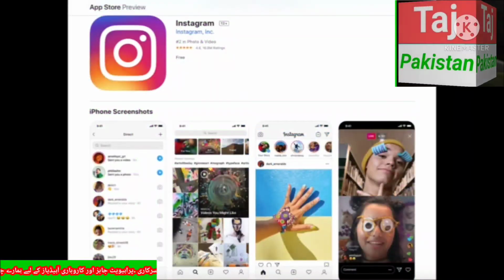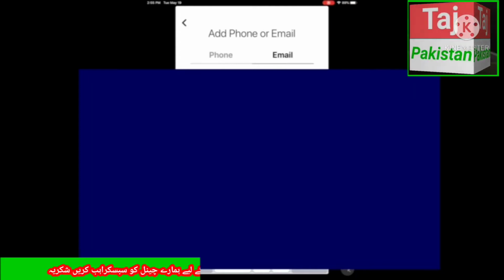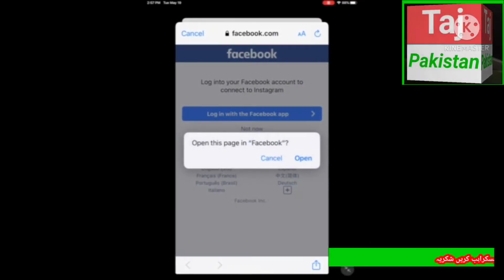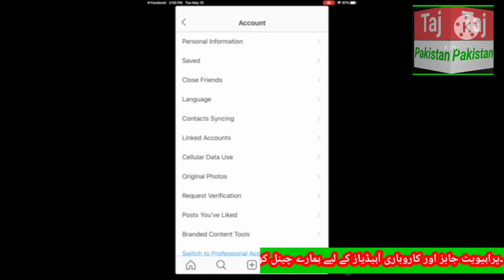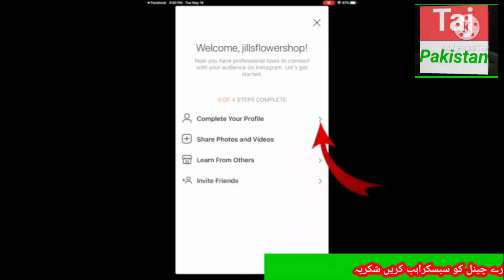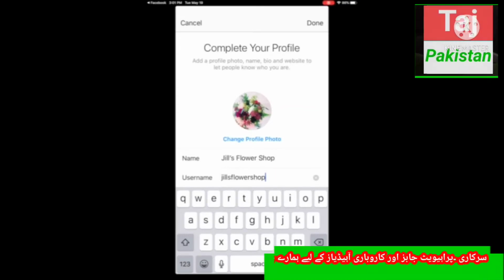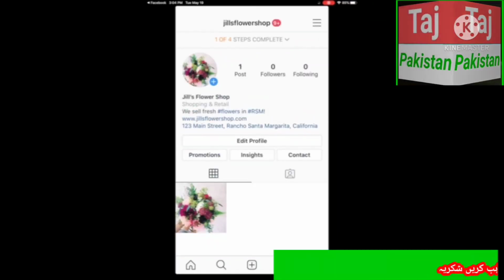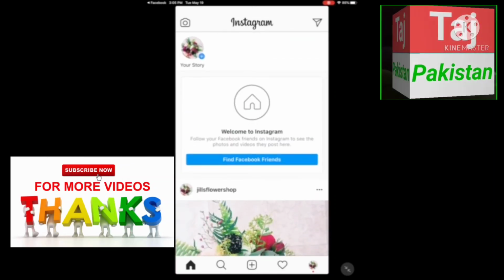How to Create Instagram Account (2021) | Make Instagram Account||Taj pakistan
How to Create Instagram Account (2021) | Make Instagram Account
How to Create Instagram Account on Computer (2021)||
HOw to creat instagrame Account Taj pakistan||
instagram account kaise banaye